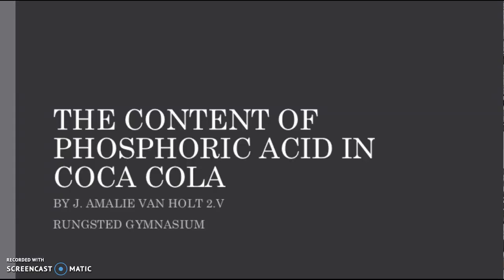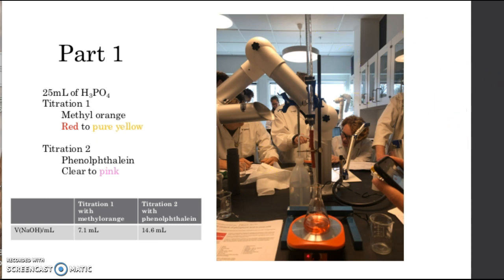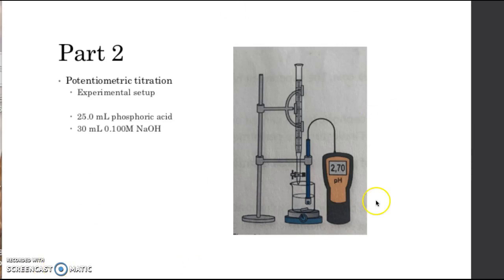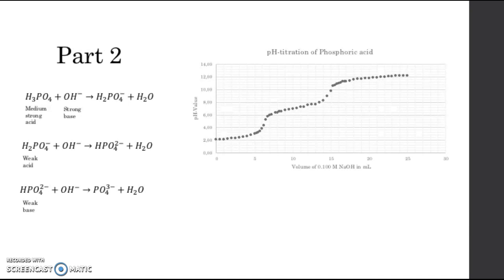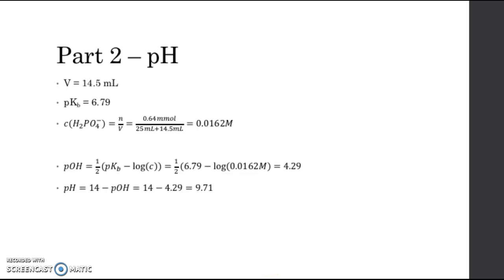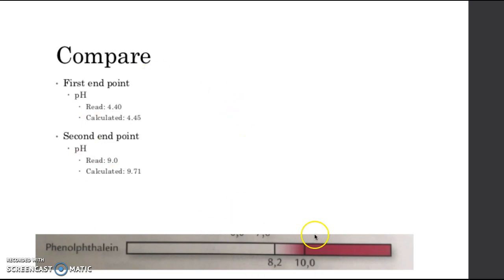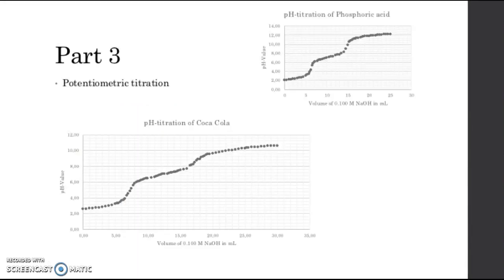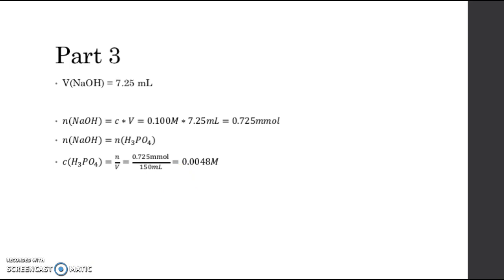The concent of phosphoric acid in Coca Cola, by J. Amalie 2v